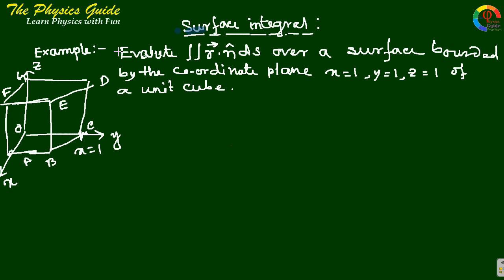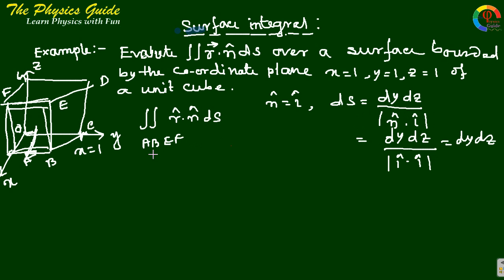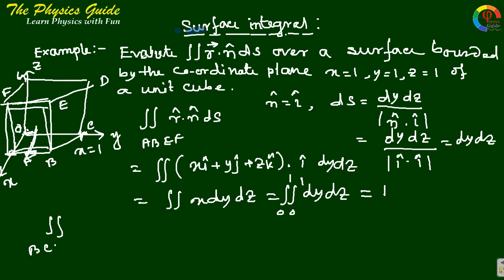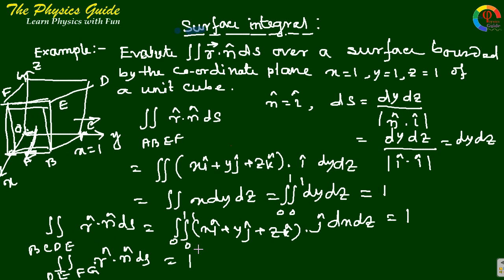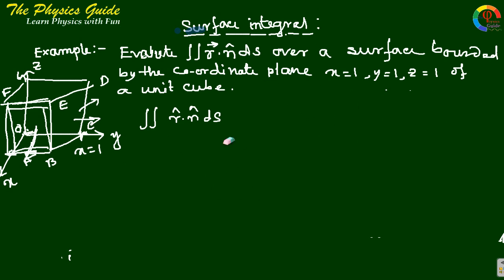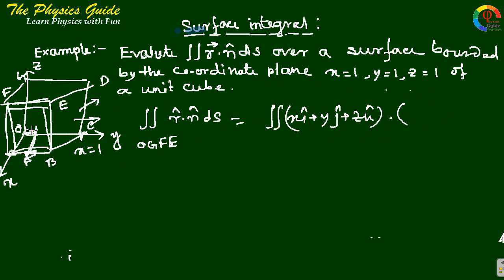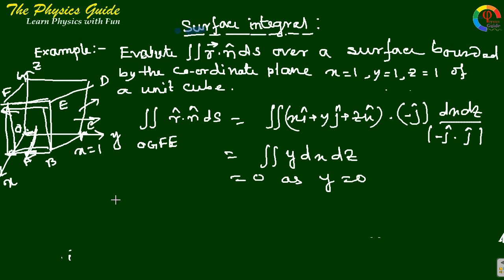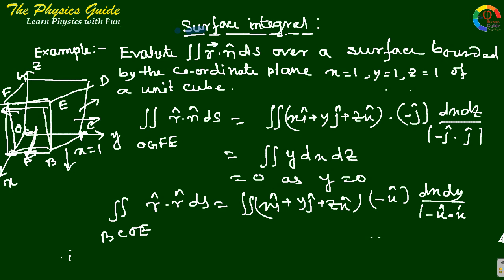Surface integral Problem